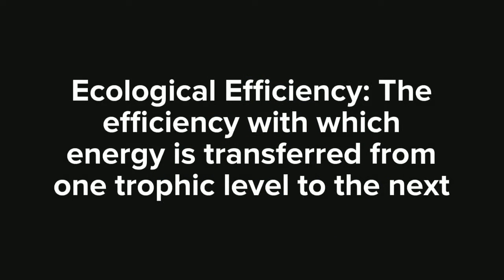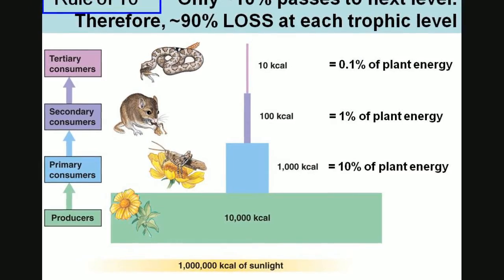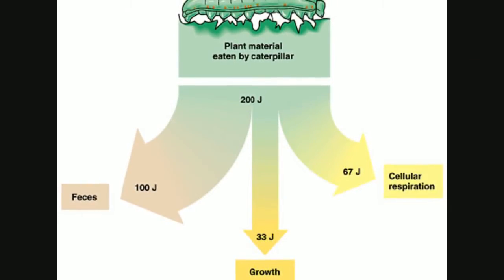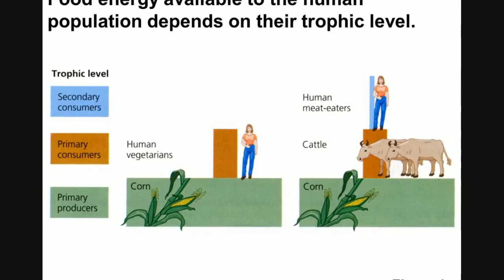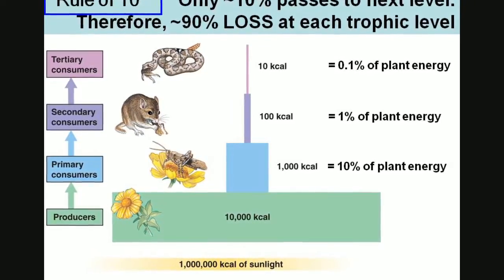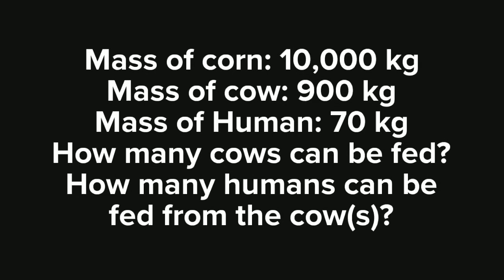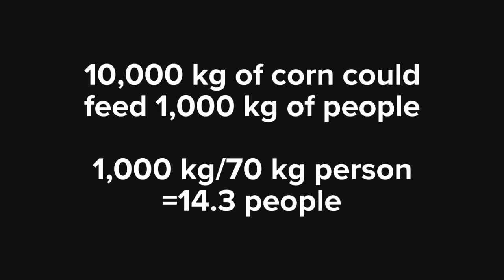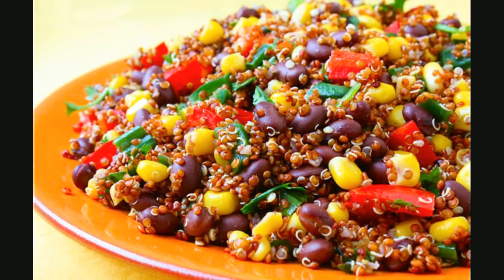How to End World Hunger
This video uses ecological efficiency to explain the inefficiency of eating meat and provides reasons why people should eat more plants.